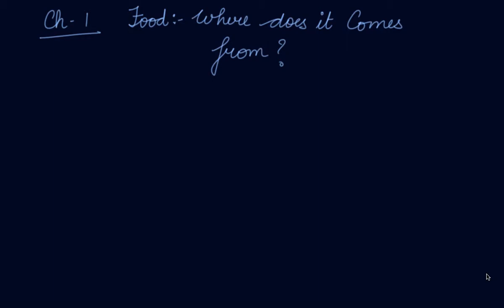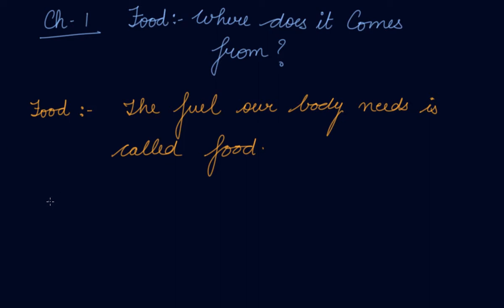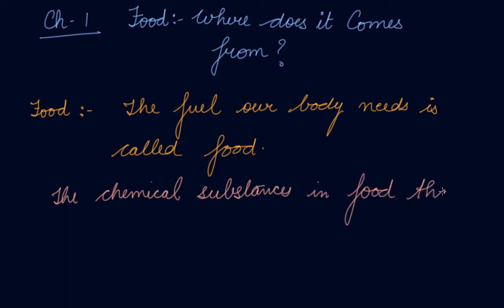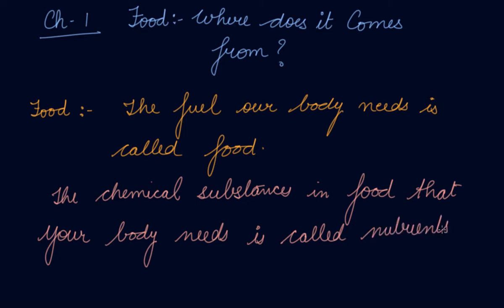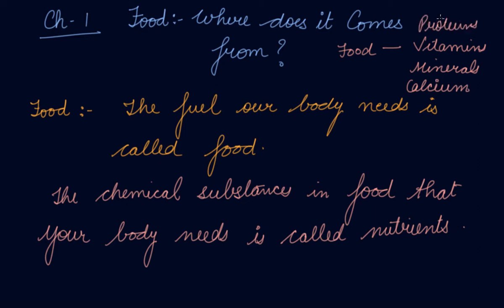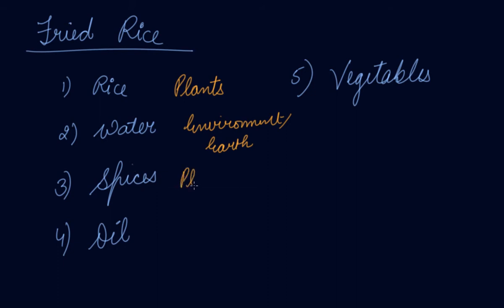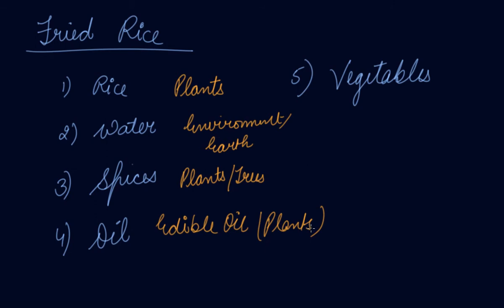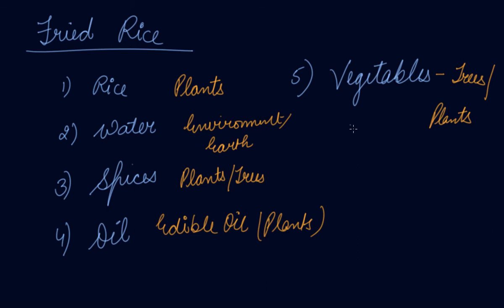Food & Its Functions | Class 6 Biology Food Where Does It Come From